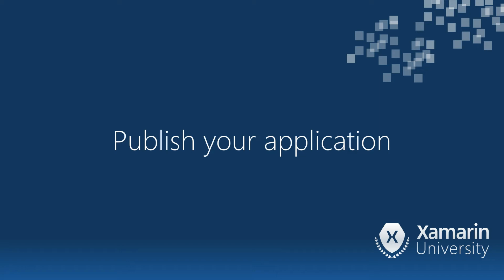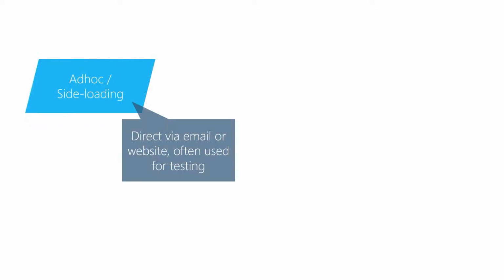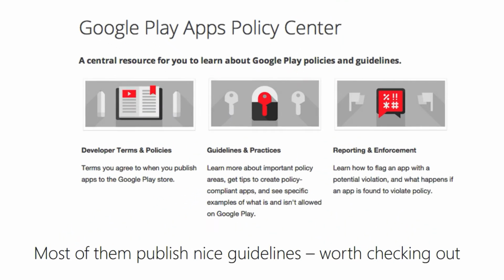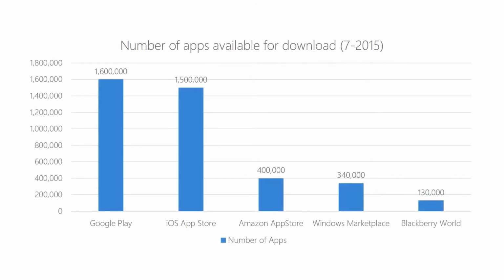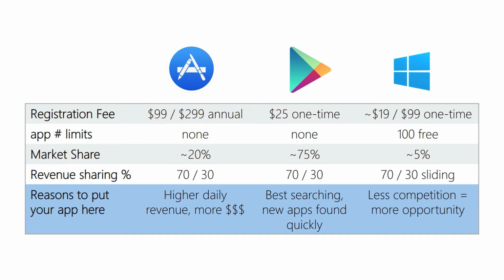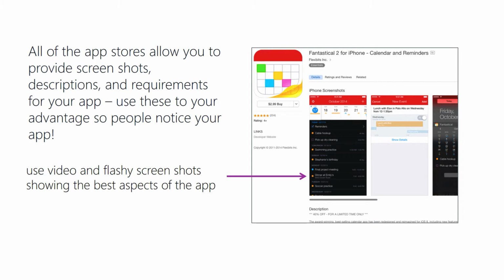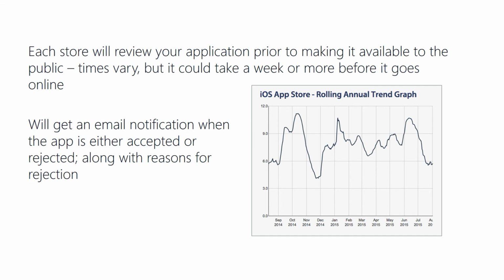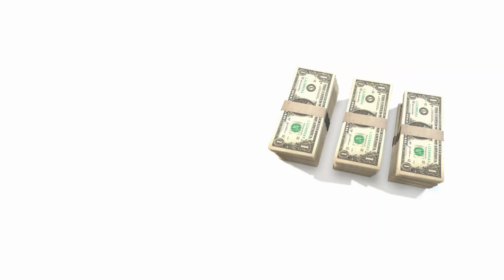[XAM220] Publish your app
These videos are part of the free live training available from Xamarin University.